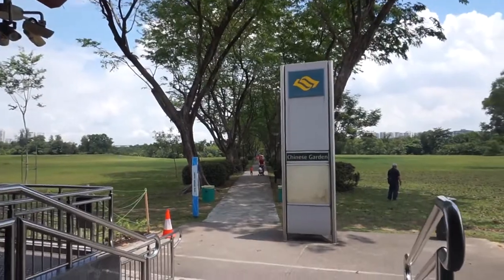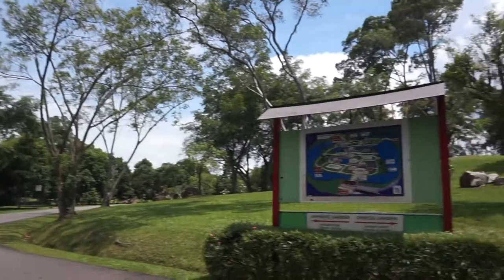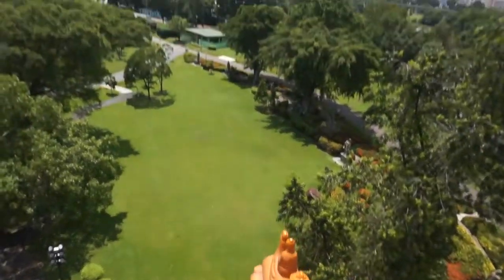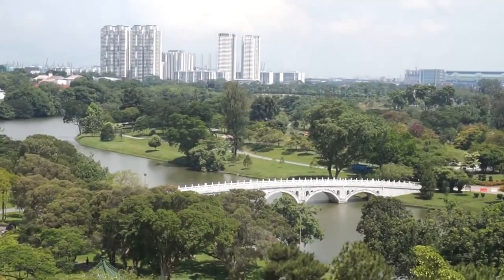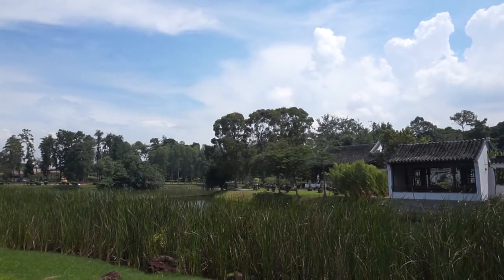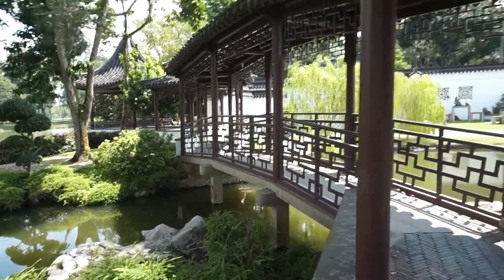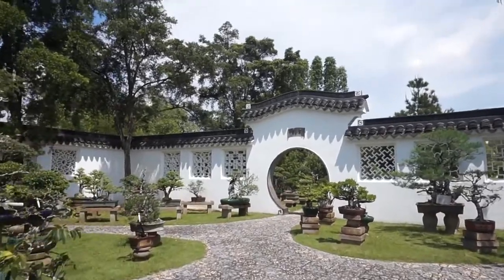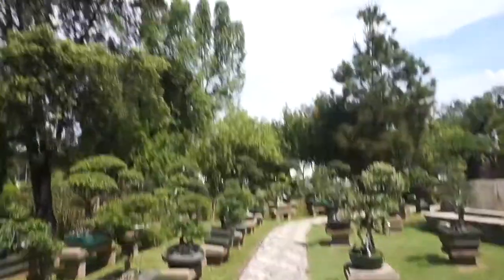GettingLost Adventures : Chinese Gardens. A park filled with Chinese Culture. Part 1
Welcome to another Adventure with Getting Lost. Today we will be going to one of the parks in Singapore that is built right in the heartlands of Singapore. It is the Chinese Gardens. Lots of things to see here that you will not normally see in busy, hectic, modern Singapore

Blogger  gettinglostsg.blogspot.sg